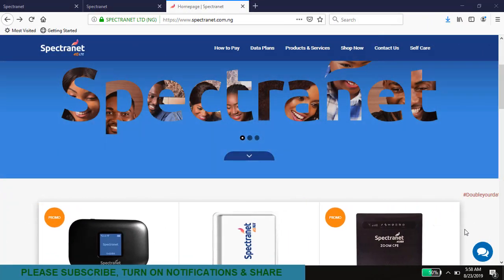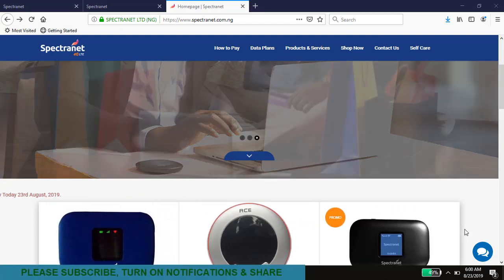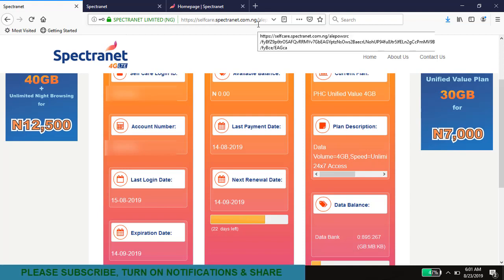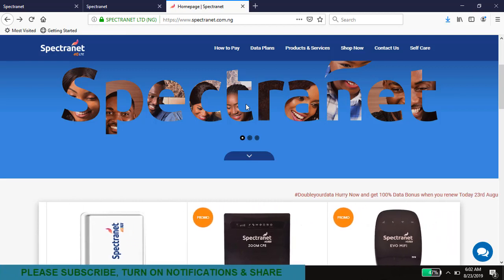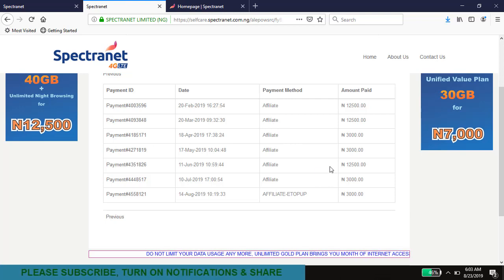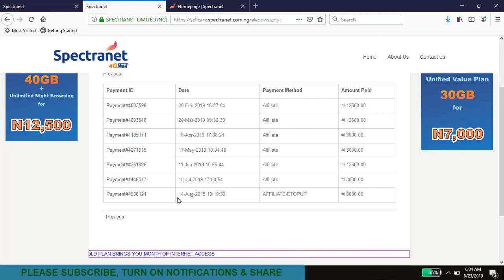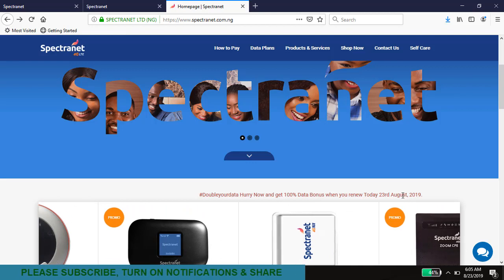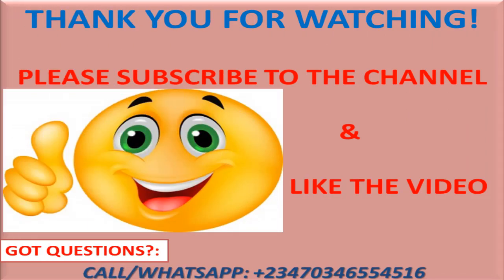HOW TO GET DOUBLE DATA ON YOUR SPECTRANET DATA PLAN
This is official: No cheats, no tricks.